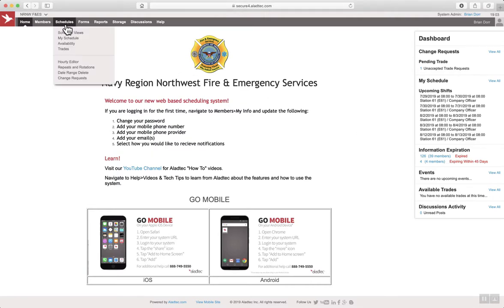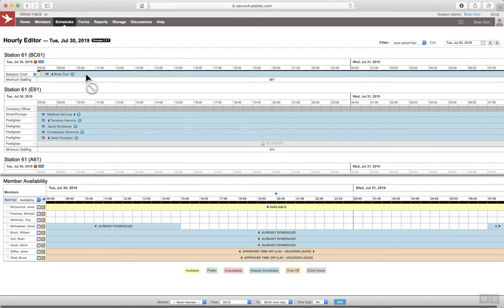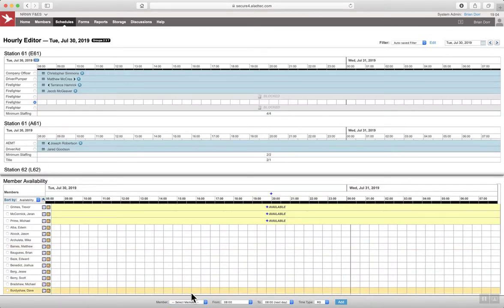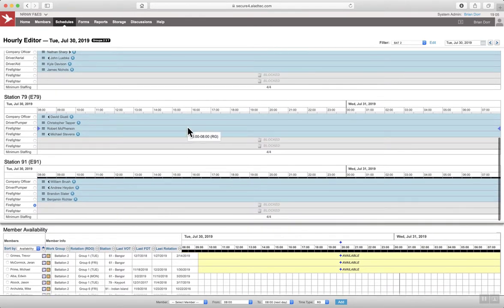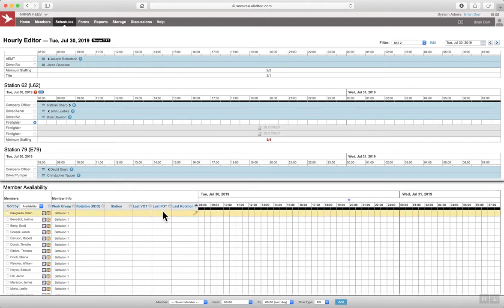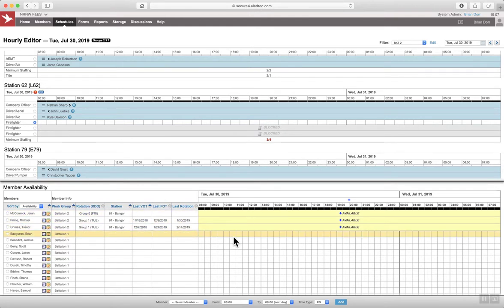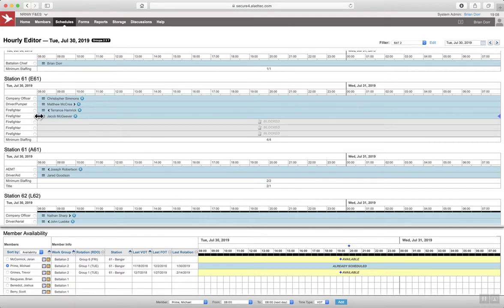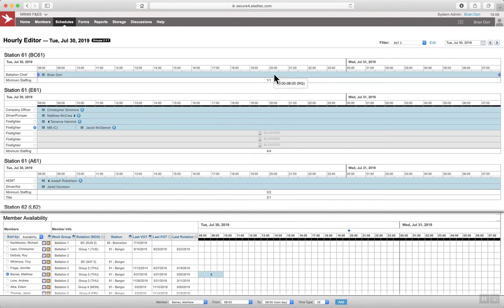Aladtec: Hourly Editor Example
Schedulers:  An example of how you might use the Hourly Editor in Aladtec - the online scheduling system used by NRNW F&ES.